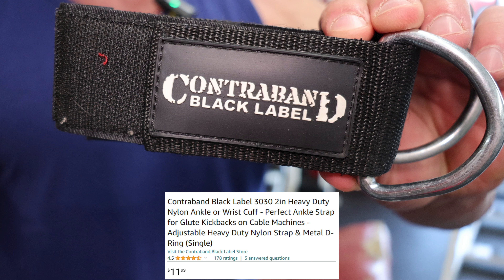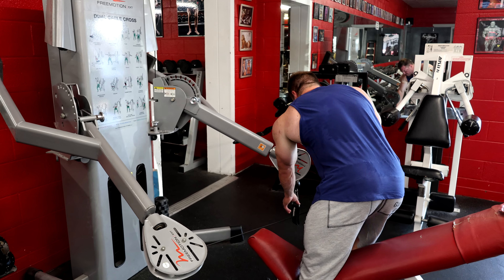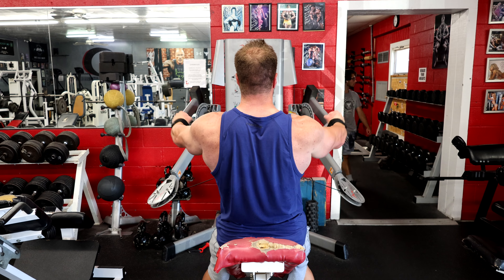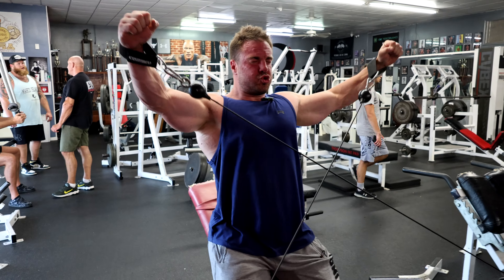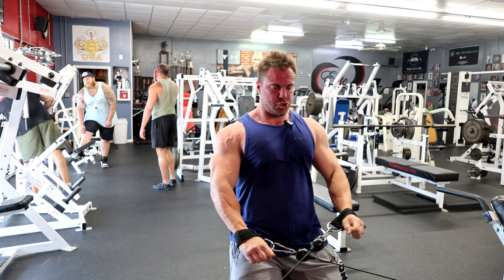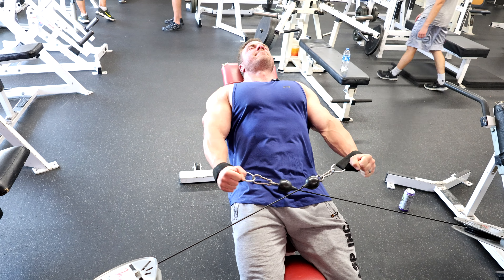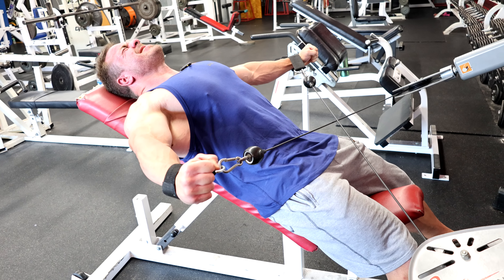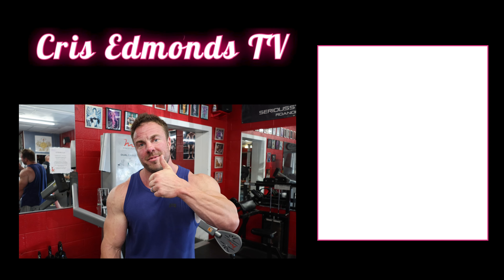The BEST Shoulder Superset | Massive Side Delt Pump with the Cables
Keeping your traps out of your delt training is not easy……this took me years to master and this superset is going to put you on the fast track for learning this.

All you need is 2 wrist cuffs (here is where I got mine

Then head over to the dual cable with an incline bench and watch closely on how I set this up.  The goal here is to hammer the side delt in both the contracted position and then work out of the stretch with bottom half partials.

You can also think of this as a mechanical drop set. Hit full ROM failure, then slide down the bench and work the bottom 1/3 range of motion until your shoulders tap out!

Do this for 3 rounds during your next chest/shoulder workout and I know you will fall in love with this technique.

In addition, if you have any follow up questions related to the video, please post them in the comment section, as I’m more than happy to answer it.